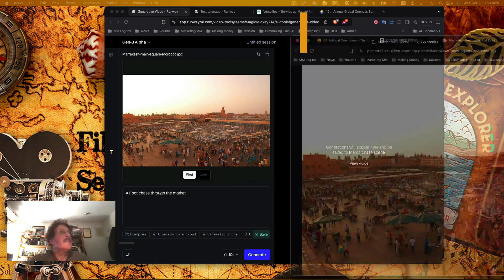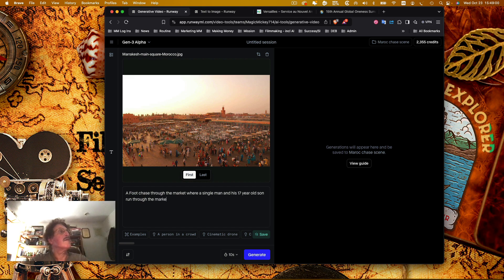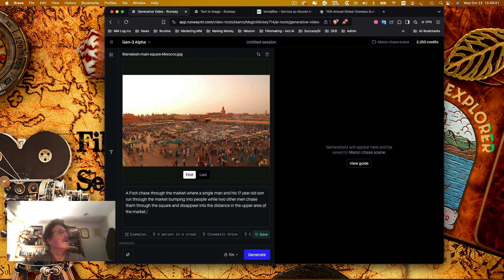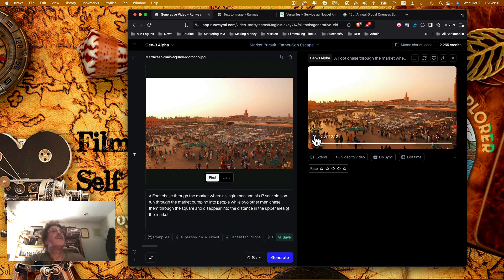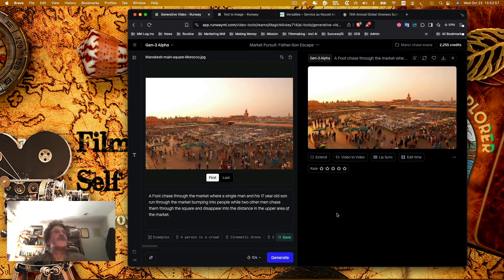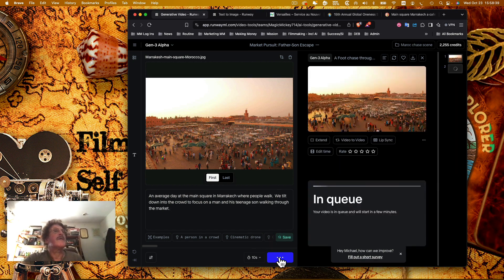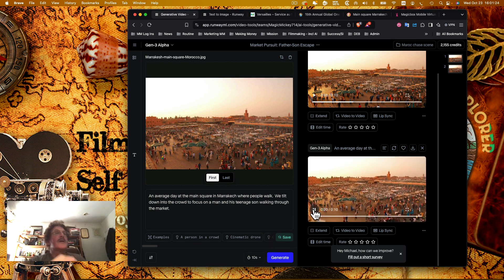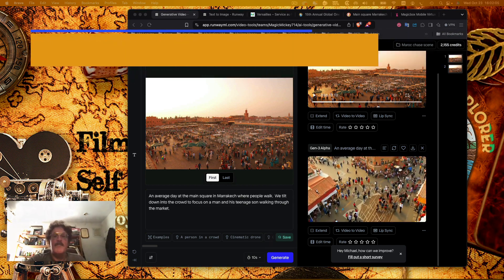Creative Explorer-Filmmaking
The AI Revolution is here and only growing.  I take a look at Runway AI with simple photos and requests.  More to come but a fascinating initial test.  Check it  out here and go to CreativeExplorer-MichaelMandaville.com for more articles, info and insight.